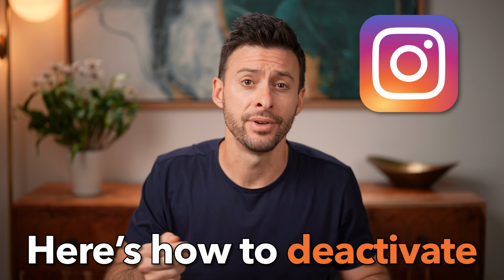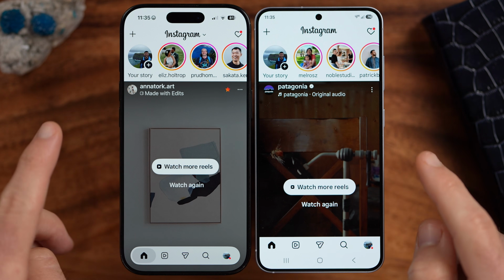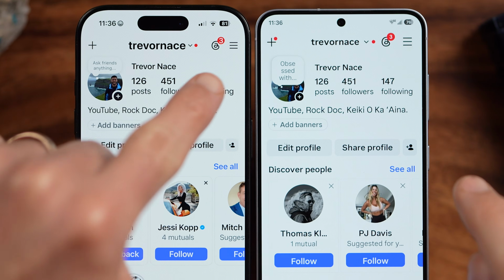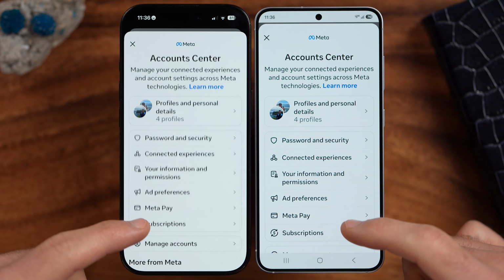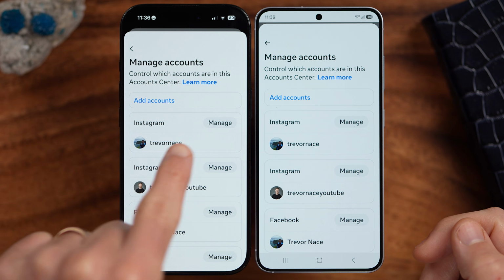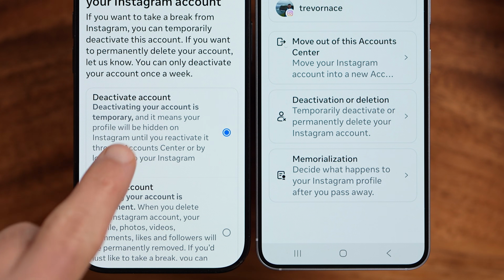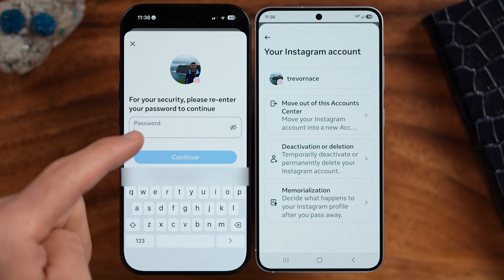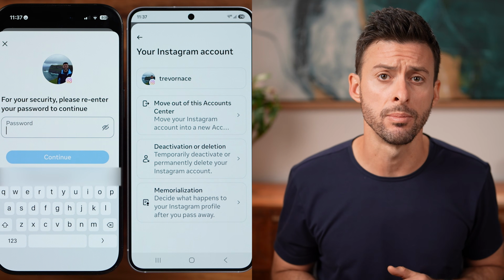How To Deactivate Instagram Account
I'll show you how to deactivate your Instagram account temporarily if you want to take a break.